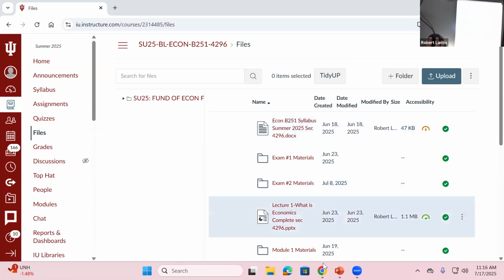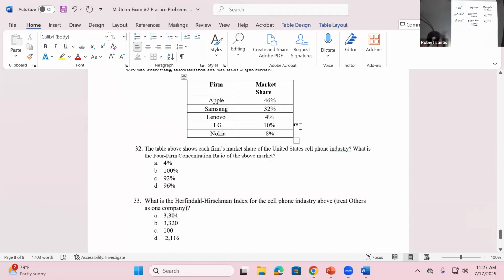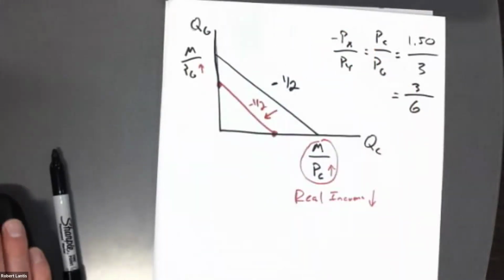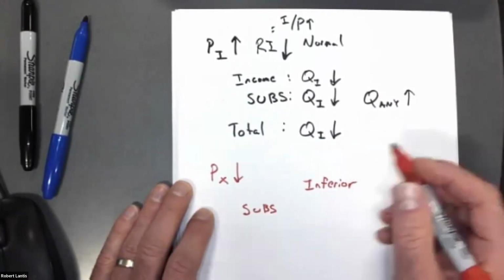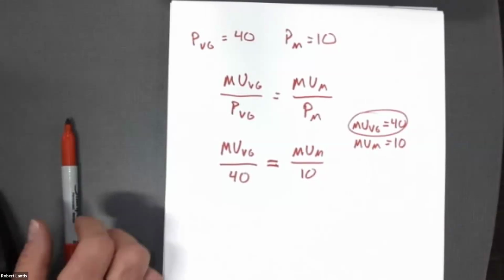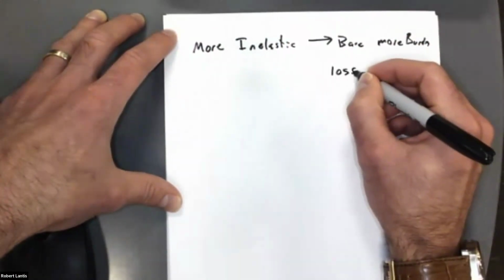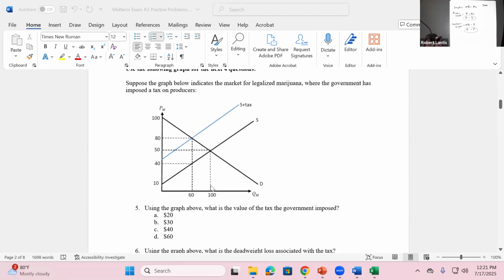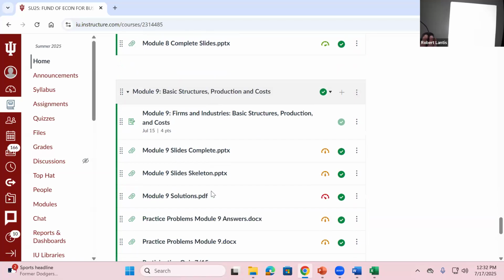Class Recording B251 Exam Review2 Sec 4296